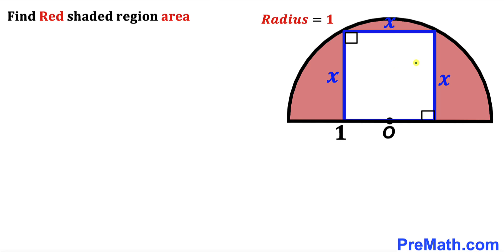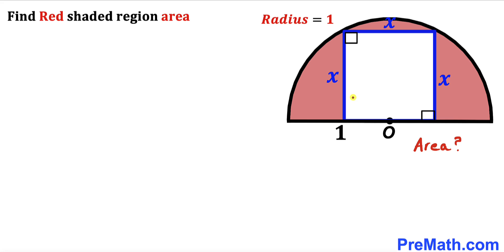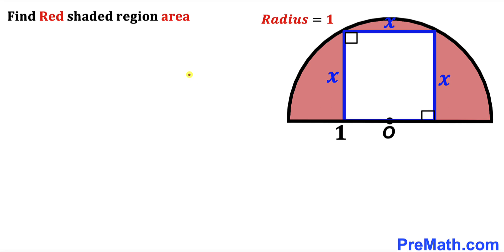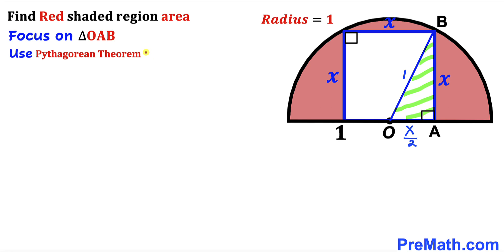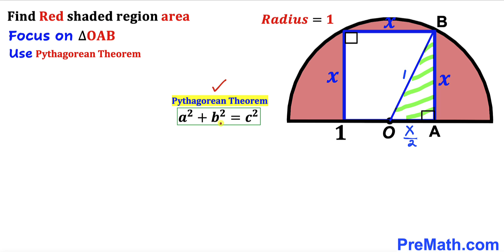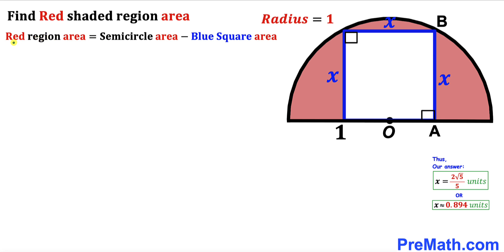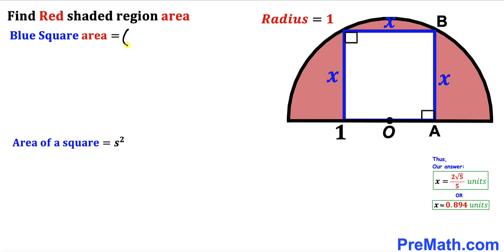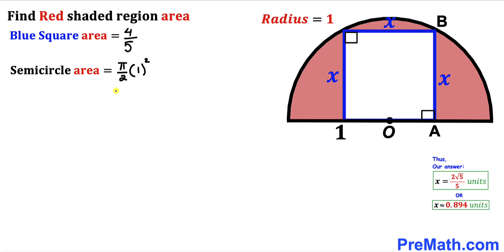Find the area of the Red shaded region? | (Square in a semicircle)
Learn how to find the area of the Red shaded region. Important Geometry and Algebra skills are also explained: Pythagorean theorem; area of the circle formula; area of the square formula. Step-by-step tutorial by PreMath.com

blackpenredpen
Andy Math
math olympics
olympiad exam
math olympiada
British Math Olympiad
olympics math
olympics mathematics
Number Theory
mathcounts
math at work
Pre Math
Olympiad Mathematics
Olympiad Question
Geometry
Geometry math
Geometry skills
Right triangles
imo
Competitive Exams
Competitive Exam
Calculate the length AB
Pythagorean Theorem
Right triangles
Intersecting Chords Theorem
coolmath
my maths
mathpapa
mymaths
cymath
sumdog
multiplication
ixl math
deltamath
reflex math
math genie
math way